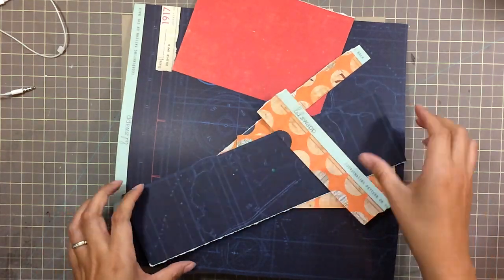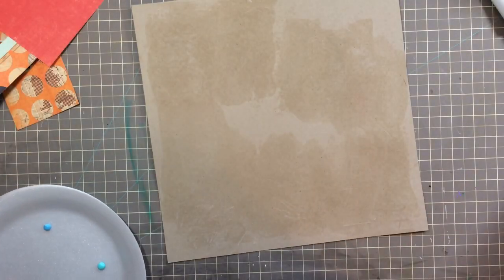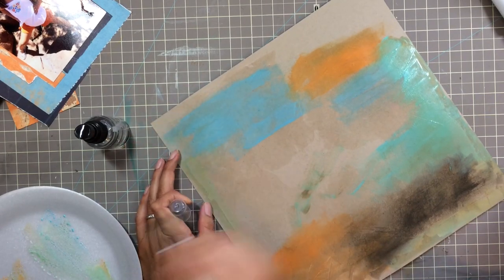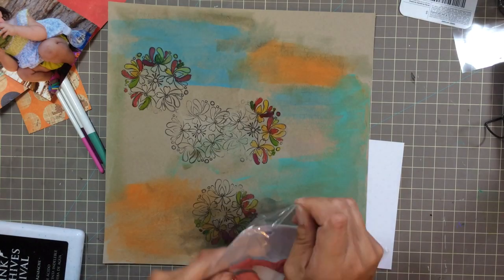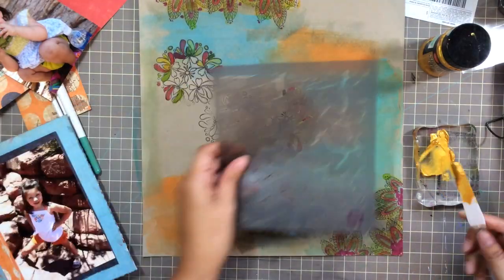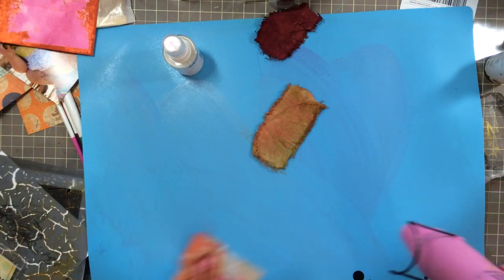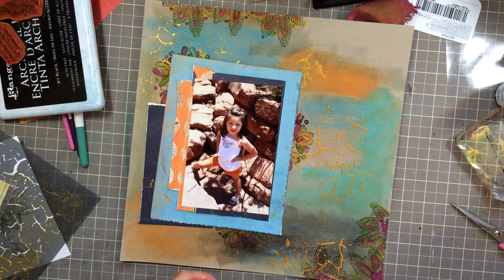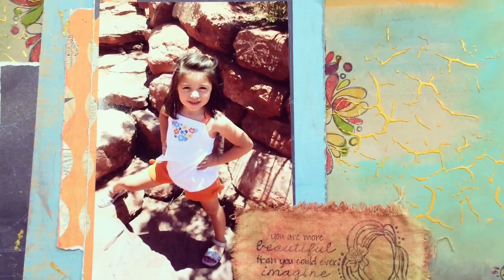Mixed Media Layout